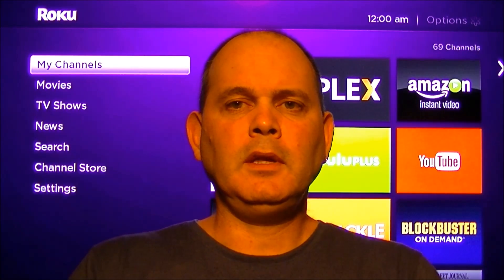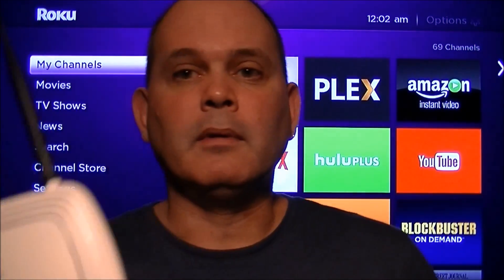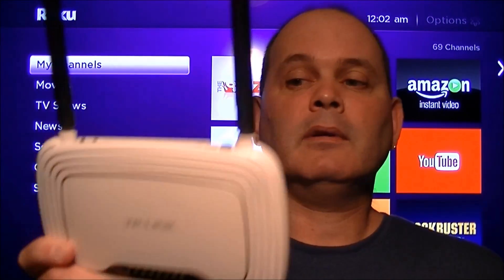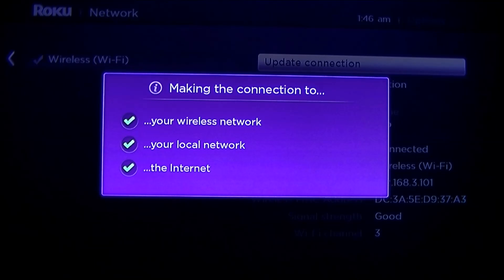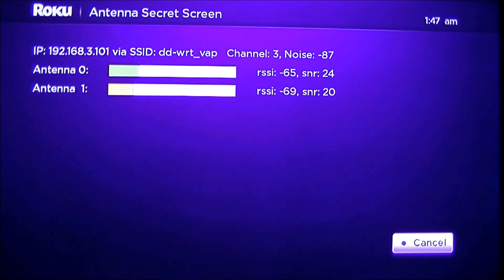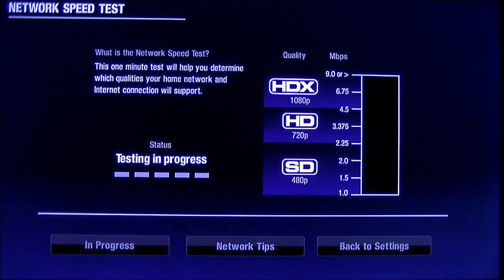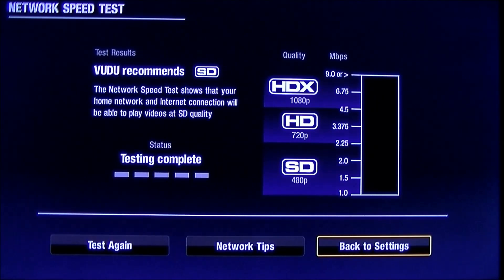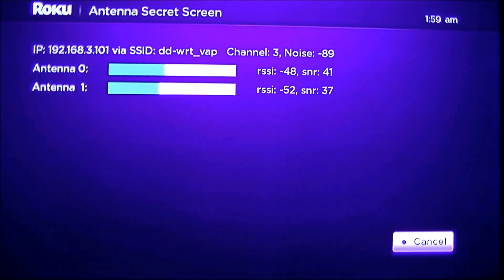Roku Antenna Secret Screen Wifi Speed Optimization HD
Current Roku Players (paid):
Roku Ultra Player HD/4K/HDR (JBL Headphones) At Amazon (Alternate Link)
OR eBay (Alternate Link)

Roku Streaming Stick+ HD/4K/HDR At Amazon (Alternate Link)

Roku Streaming Stick Portable At Amazon (Alternate Link)

Roku Express Easy High Definition (HD) At Amazon (Alternate Link)

TP-Link Deco AXE5400 Tri-Band WiFi 6E Mesh System at Amazon (alternate link) OR eBay (alternate link)

TP-Link AX5400 Tri-Band WiFi 6 Router (Archer AX75) At Amazon (alternate link) OR eBay (alternate link)

TP-Link AC4000 Tri-Band WiFi Router (Archer A20) At Amazon (alternate link) OR eBay (alternate link)

TP-Link AC1200 Gigabit WiFi Router (Archer A6 V3) At Amazon (alternate link) OR Ebay (alternate link)

TP-Link Archer C90 AC1900 Dual-Band WiFi Router At Amazon (alternate link) OR Ebay (alternate link)

TP-Link AC1750 Smart WiFi Router At Amazon (alternate link) OR Ebay (alternate link)

RJ45 Network Cable Tester At Amazon (alternate link) OR eBay (alternate link)

Cable Matters 7-Feet Cat6 Snagless Ethernet Patch Cable, Pack of 5 At Amazon (alternate link) OR eBay (alternate link)

65 Piece Homeowner's DIY Tool Kit At Amazon (alternate link)
OR
eBay (alternate link)

This is the Key Sequence Home(X5) Fast Forward - Down - Rewind - Down - Fast Forward
●▬▬▬▬▬๑۩۩๑▬▬▬▬▬▬●
Desktop Capture Or eBay
Wind filter for handheld cam Or eBay
Selfiestick dslr Or eBay
Tool box Or eBay
Laptop stand Or eBay
●▬▬▬▬▬๑۩۩๑▬▬▬▬▬▬●
Last update 12/14/19